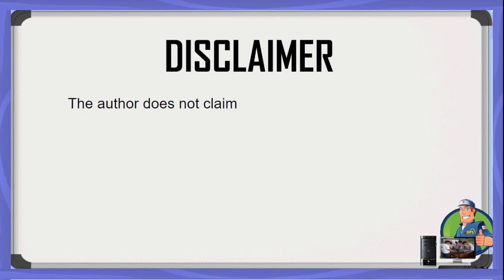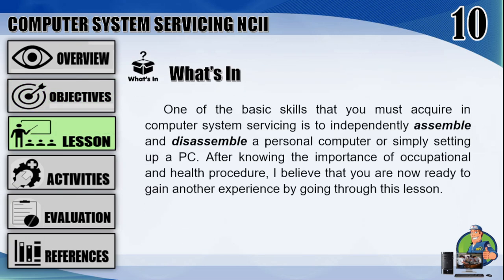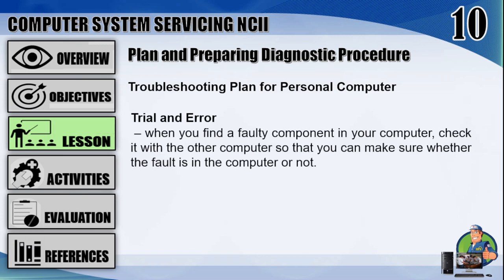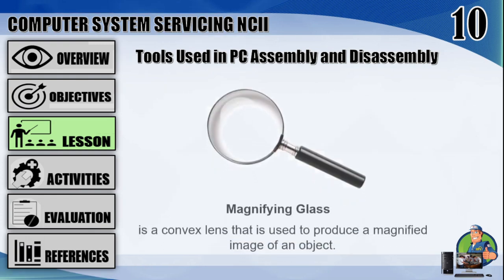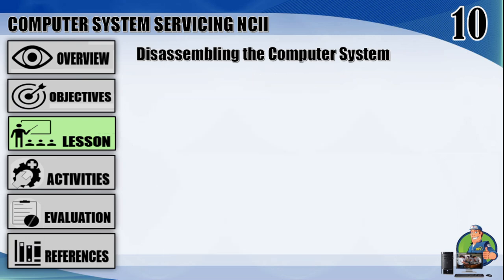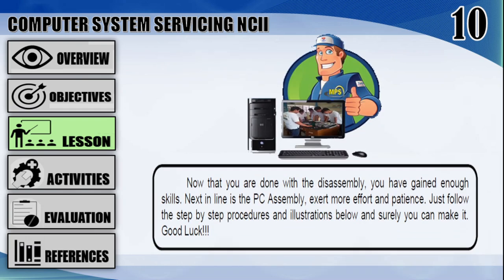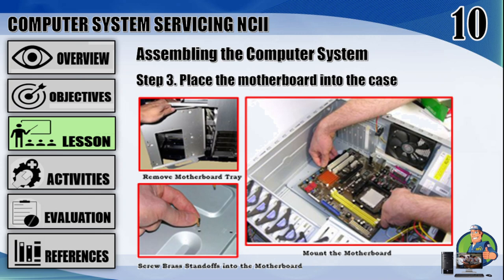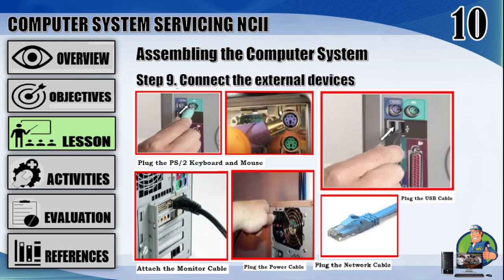Lesson 2 Computer Hardware Disassembly and Assembly - Part 1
Lesson 2 Computer Hardware Assembly using IT Essential Virtual Desktop